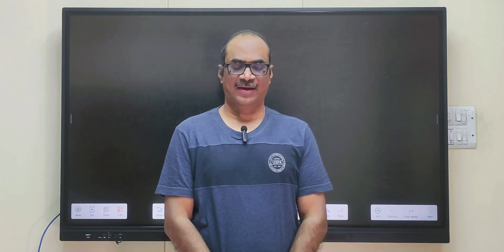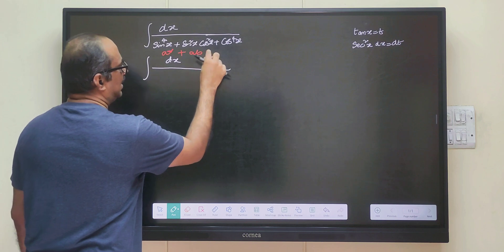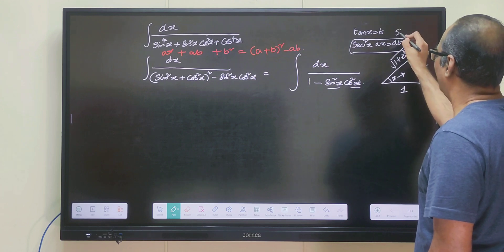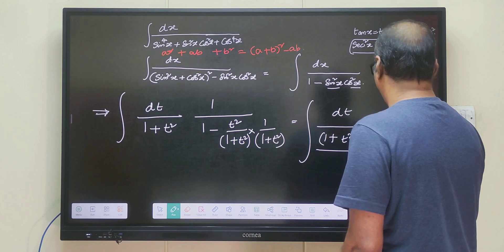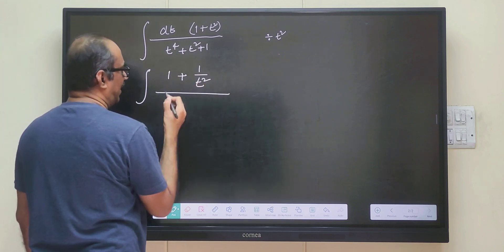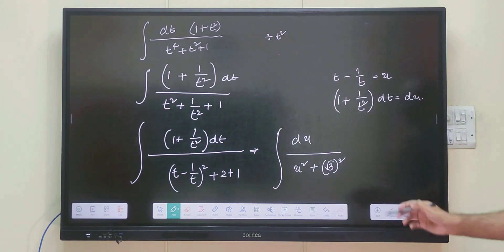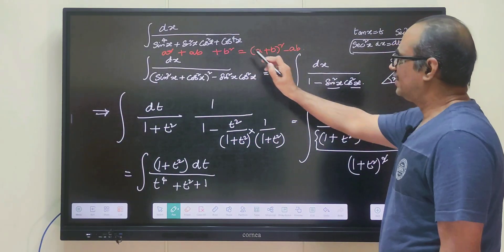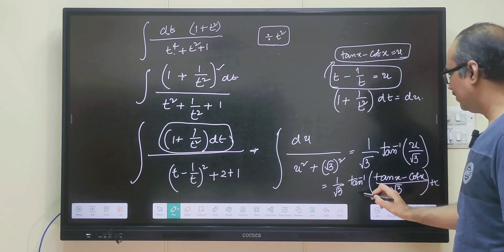XII Calculus: Integration - Find the integral of 1 /(sin^4x + cos^4x + sin^2x cos^2x )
Calculus: Integration - Find the integral of 1 /(sin^4x + cos^4x + sin^2x cos^2x ).